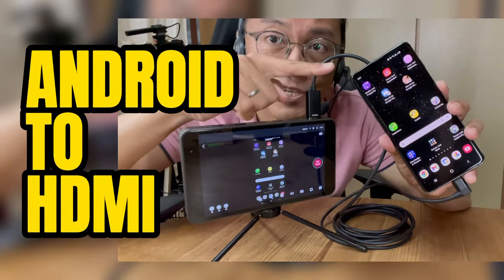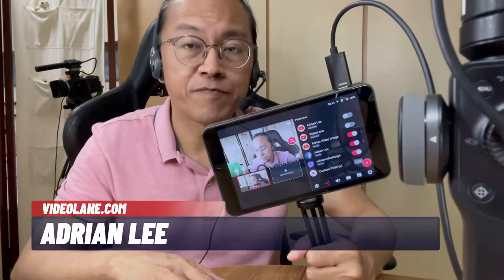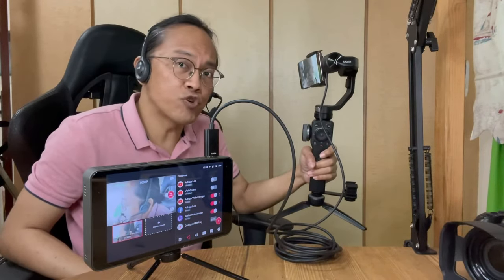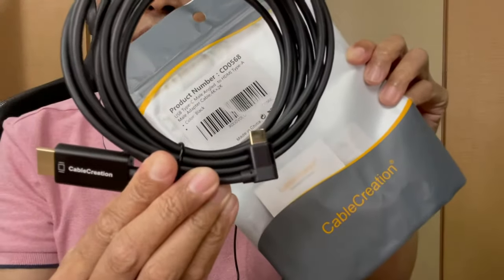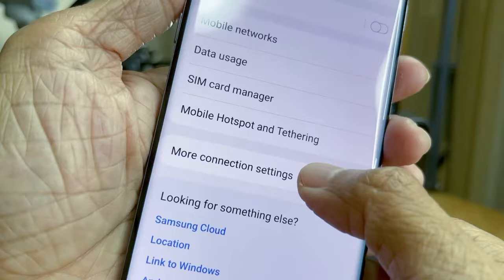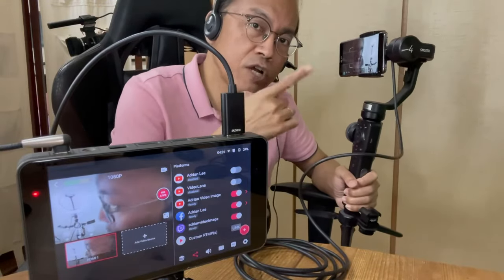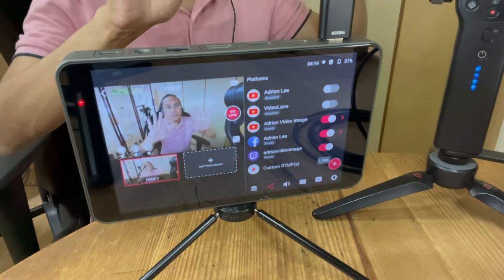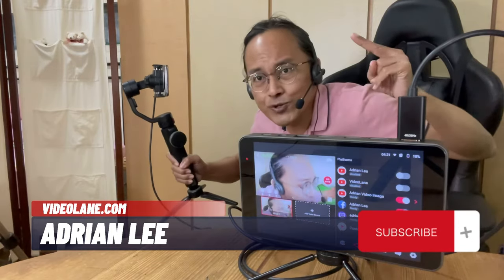How to Mirror Android USB-C to HDMI... CableCreation for live streaming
In this video, I document how I connect my Samsung Galaxy S10 Android phone as an HDMI source for live streaming. I am going to mirror the Android interface as well as use it as a camera with a clean HDMI output...

In the past few months, I have been streaming a lot with Yolobox. In the stream, I switch between my camera, my computer, and now my phone... because I want to demonstrate mobile videography.

Not every Android device supports HDMI output, but I understand at this point in time, most of the latest high-end Samsung Android devices can work, including my Samsung Galaxy S10.

I have been using the multi-function USB-C adapters that I bought for my laptops. The adaptors convert the laptop USB-C output to HDMI video. Surprisingly, they work on my Samsung Galaxy S10!

However, they are as big as my phone. The adaptors are as big as my phone. Then I tried something slimmer.

This is the USB-C to HDMI cable by CableCreation.

I got one with a 90-degree head, so I can use it on my favorite gimbal.

Check the links below for the exact model that I bought.
Amazon SG
Amazon US

It's plug and play, though I may have to check some settings on my Samsung phone by going to the Settings, Connections, More Connection Settings, HDMI mode, and set to Screen Mirroring.

I also bought the longest available, 10 feet, so that I can move around freely while streaming, especially when using the video camera mode.

How do I use my Galaxy S10 into a camera with clean HDMI output?

I use Filmic Pro, the pro camera app.  Just go to the Settings, Hardware, and turn on Clean HDMI Out.

Now, I only wish there is a way to charge the phone while streaming for long hours.

Oh yes, I could use the MOZA Mini Mi, because it has a built-in wireless charger.

Adrian Lee
VIDEOLANE.COM.

FAQ:
How to check if my phone supports HDMI alt mode?
What phones support HDMI output?
Is there an HDMI cable for Android?
How do I connect my Android phone to my TV using HDMI?

Other than Samsung S10, Samsung S20, Samsung Note 10, Note 20, S21 can also work well with this USB-C to HDMI adapter.